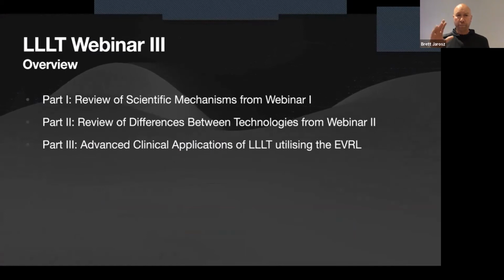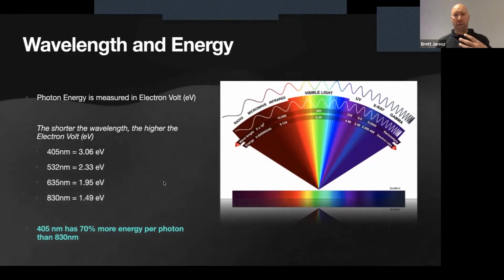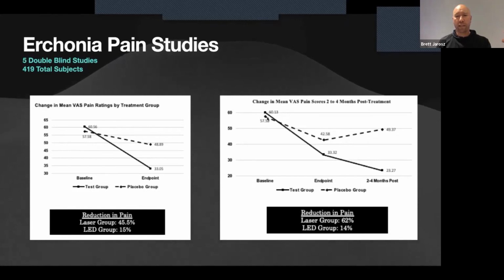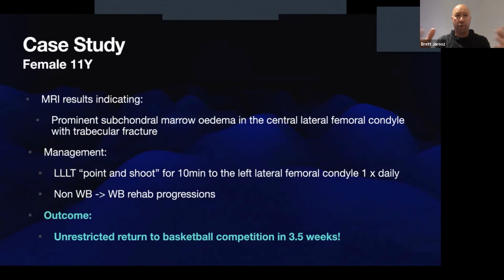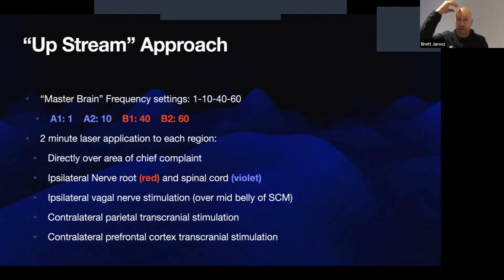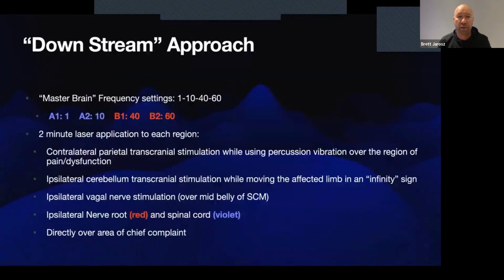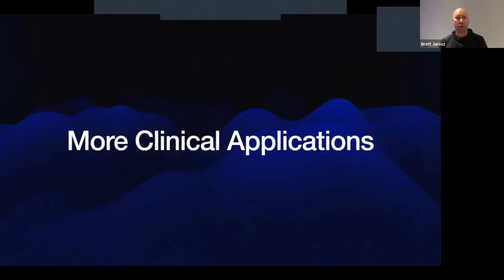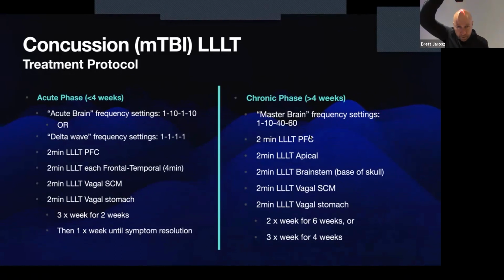LLLT Webinar 3 of 3 – Advanced Applications of LLLT utilising the EVRL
This webinar is the final instalment of our LLLT webinar series presented by Brett Jarosz, held on Tue, 15 Nov 2022. It will discuss clinical evidence/case studies & demonstrate multimodal application of EVRL for pain, neurological disorders, acne & a variety of other conditions.

Allied Health Professionals interested and working in pain management.

What you will learn:
Learn About:
1) Review key LLLT mechanisms from webinar 1
2) Review key differences between technologies (laser, infrared, LEDs) from webinar 2
3) Advanced evidence-based clinical applications of LLLT, including:
• Pain
• Neurological disorders including stroke, transcranial applications
• Acne
• Onychomycosis
• Reduction of body circumference (fat loss)
4) Case Studies

Meet the Presenter:
Brett Jarosz is an ACA endorsed Fellow Sports & Exercise Chiropractor (AICE 2019) who consults in private practice in Melbourne, Australia. He has a strong practice interest in athletic and sporting injuries; neuro- orthopaedic rehabilitation; corrective exercise strategies; and optimizing athletic performance. Besides Sports & Exercise chiropractic, Brett also has practice interests in clinical neuroscience and rehabilitation, particularly concussion and persistent symptoms post-concussion (post-concussion syndrome), as well as ME/CFS (including post viral syndrome). For the past decade, Brett lectured within the Chiropractic degrees at RMIT University in Melbourne, and currently maintains a role as a lecturer for a number of post-graduate education programs including: The International Federation of Sports Chiropractic (FICS); and Functional Neuro-Orthopedic Rehabilitation (FNOR). In 2017, he commenced a position with the World Surf League, working as a part of the allied heath team at the Rip Curl Pro Bells Beach.